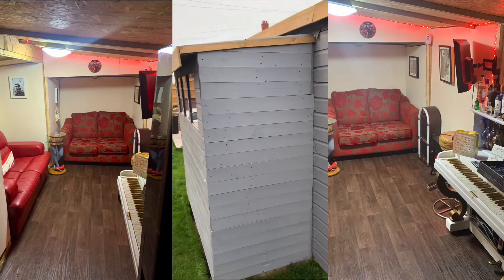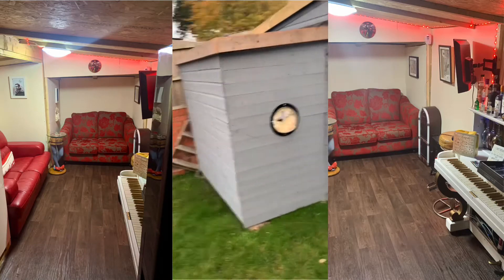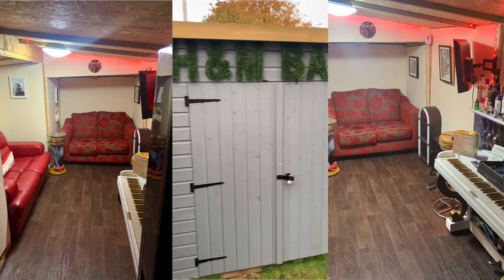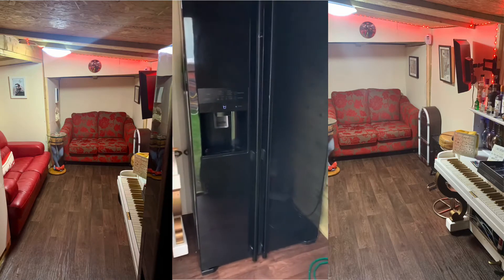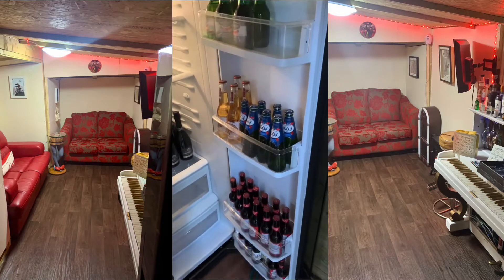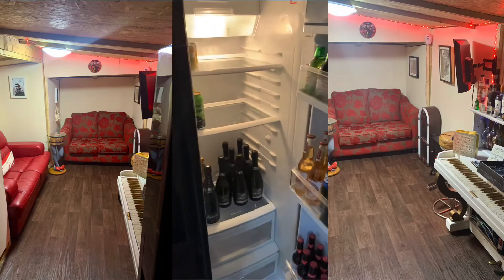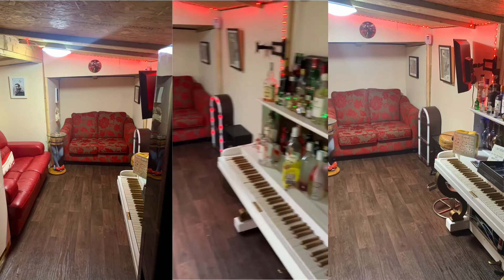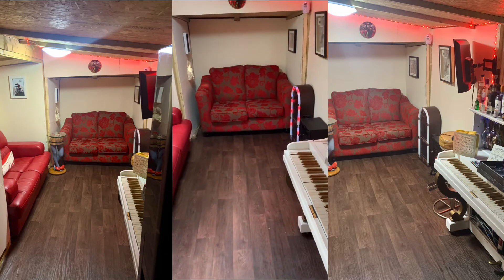PUB shed DIY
Building a shed off the shelf and making it fit for purpose.
Pub in the back garden shed. Ok garden bar, man cave, beer garage.